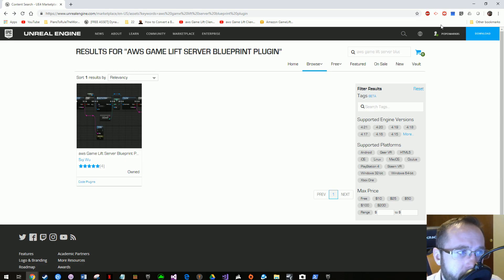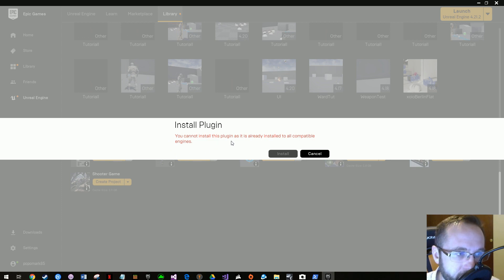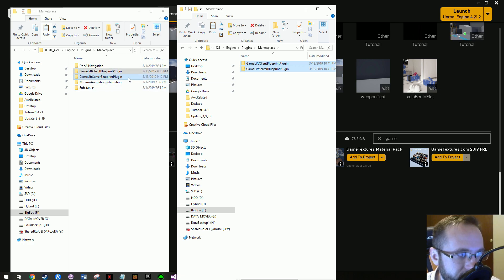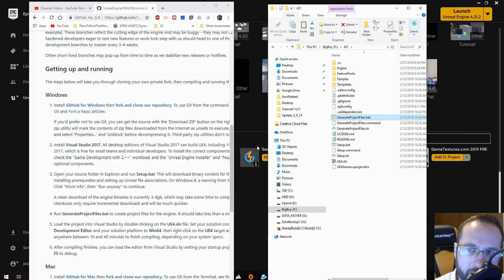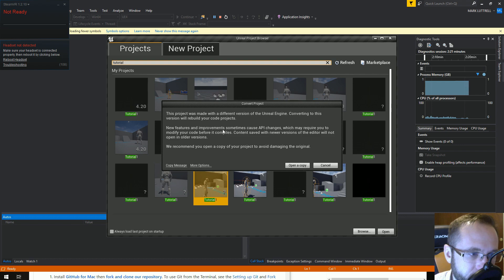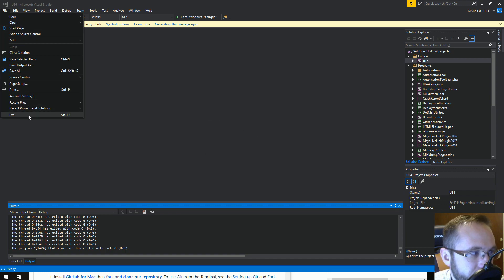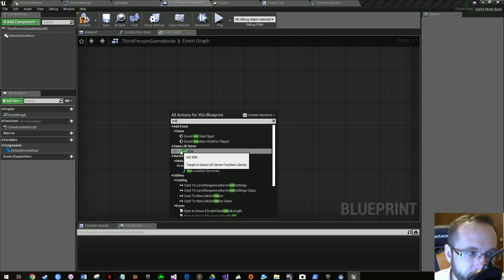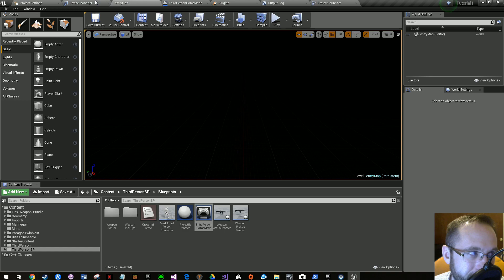Tutorial 27: Unreal Engine with GameLift Multiplayer Tutorial Series Part 2 of 4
In this video we’ll install the GameLift plugin.

!!!Click “SHOW MORE” in the description and read all of this before attempting the tutorial!!!

Unreal Engine Source 4.21 !!!Must Have Verified Account First OR LINK WILL NOT WORK!!!

!!!Important!: If you have not followed all the tutorials so far, you’ll need to setup your maps like I do in the video on the following link. I start making them at about 7:50 and I configure them in “Project Settings” at 20:50: